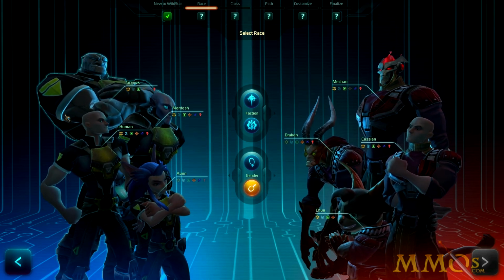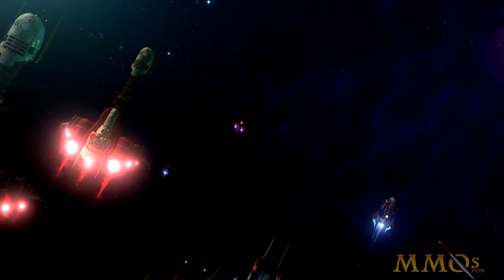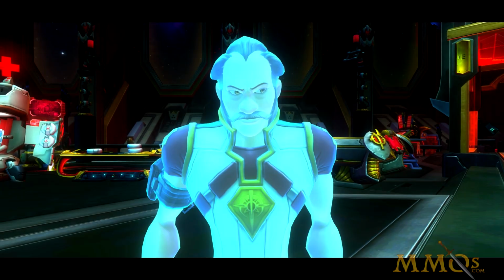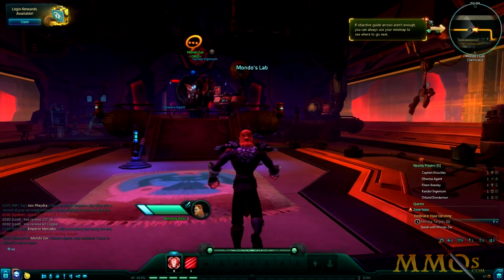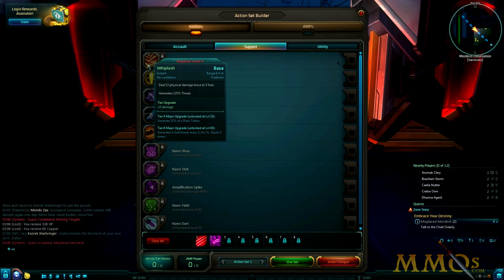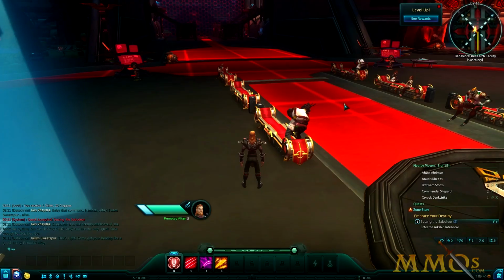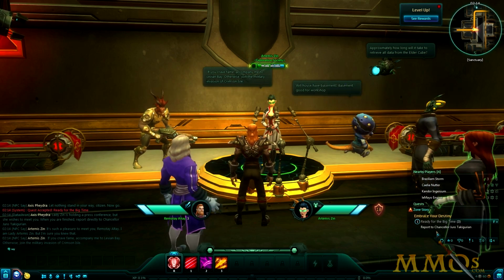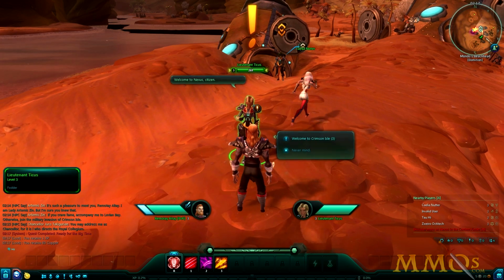Wildstar: Reloaded Gameplay First Look HD - MMOs.com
for Wildstar: Reloaded reviews, screenshots and more.

Wildstar: Reloaded first look gameplay video with commentary by Omer (remotay) from mmos.com

Browse through hundreds of free to play MMOs and MMORPGs

Wildstar: Reloaded is a free to play relaunch of the original Wildstar game from NCSoft, which originally launched as a subscription MMORPG. The game takes place on the planet of Nexus and features gorgeous cartoony graphics.